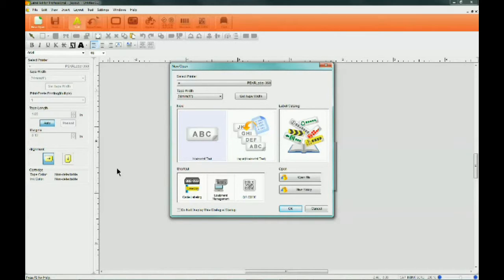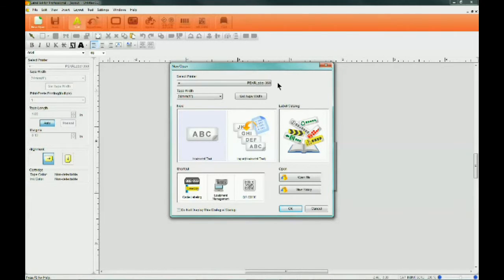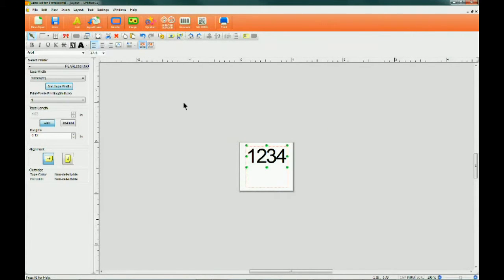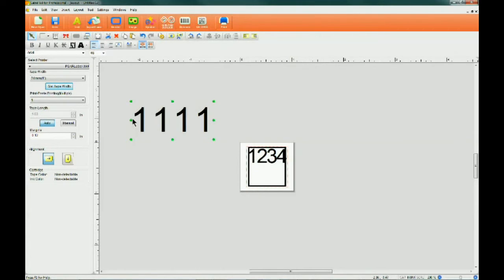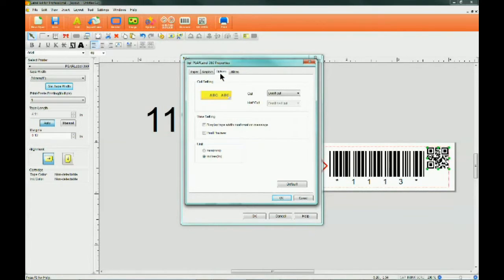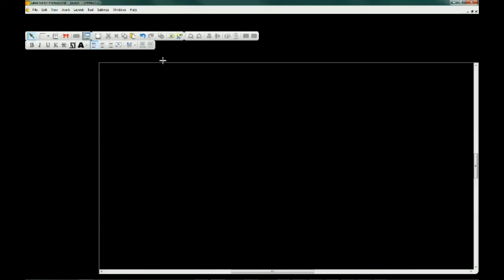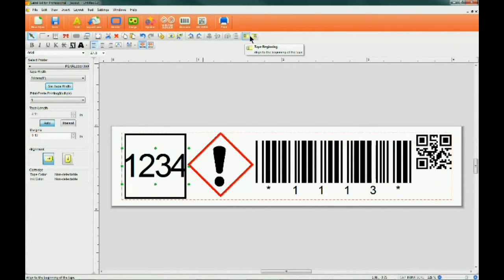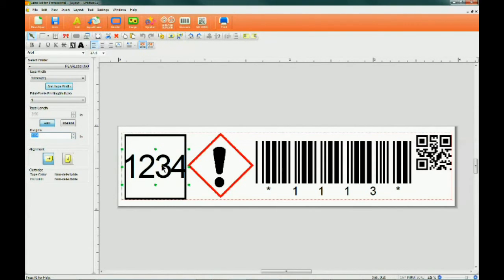Master the Basics of Label Editor Professional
Epson LABELWORKS PX Label Editor Professional software is both easy and powerful. Explore the features of this time-saving label printer software.